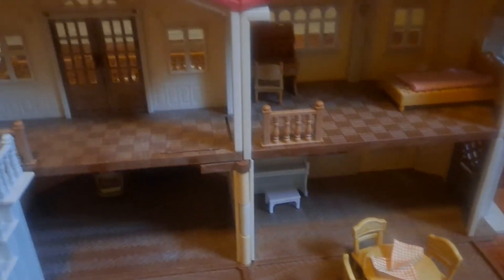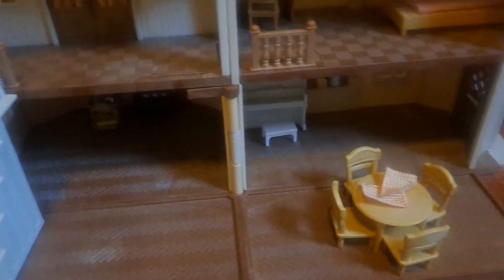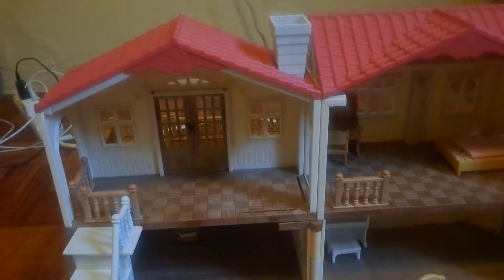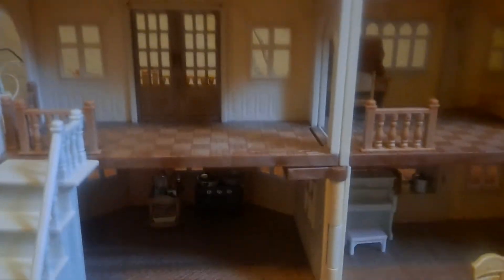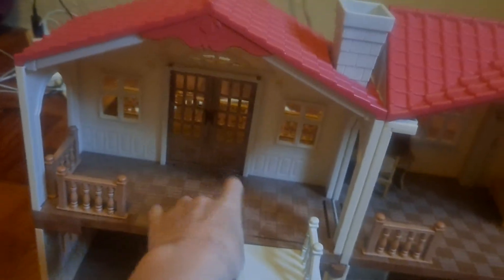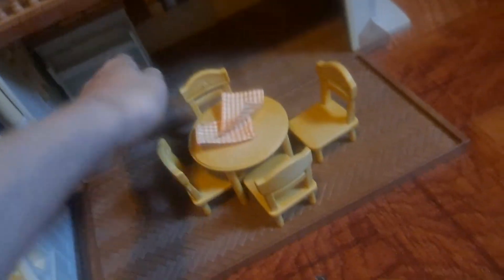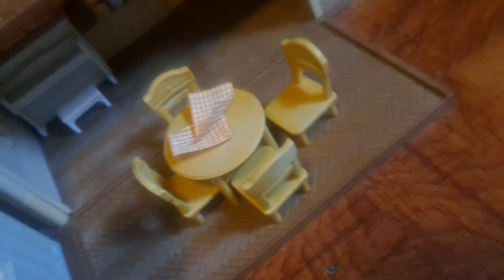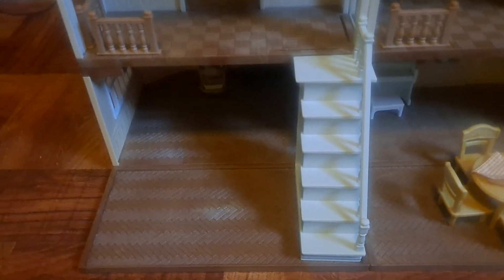my calico critters red roof country home gift set